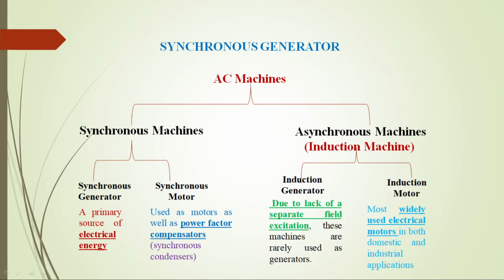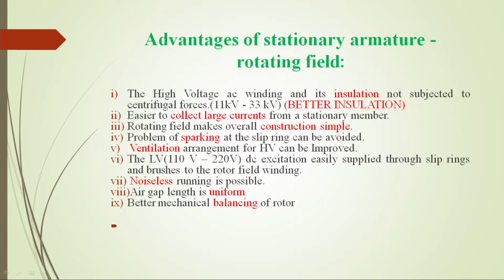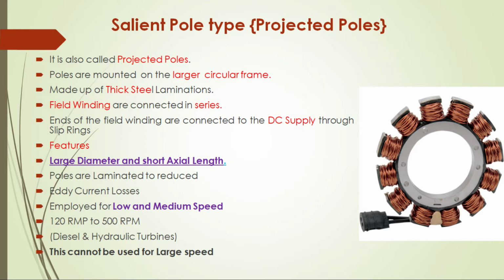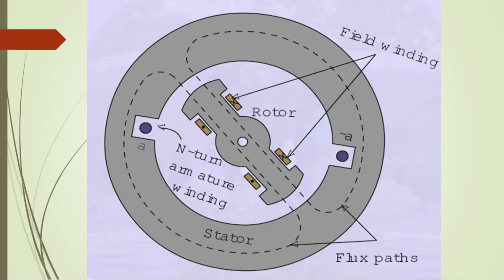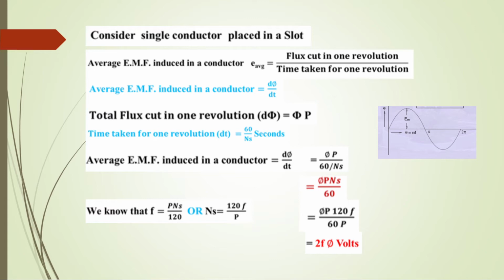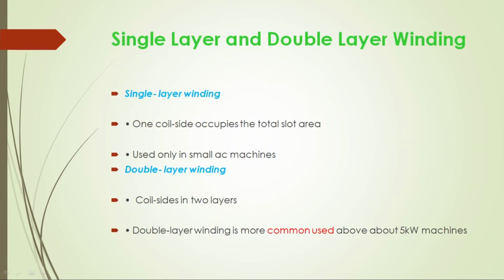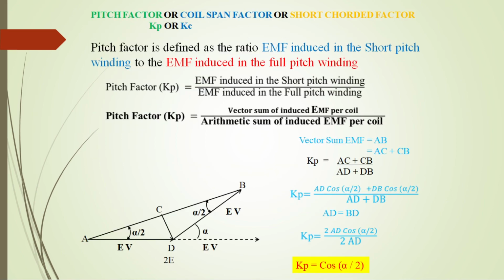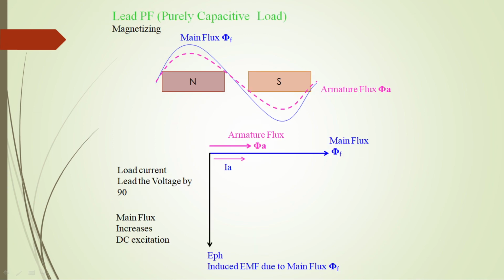Electrical Machines-II Lecture-20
Alternators-Construction, emf equation and armature reaction